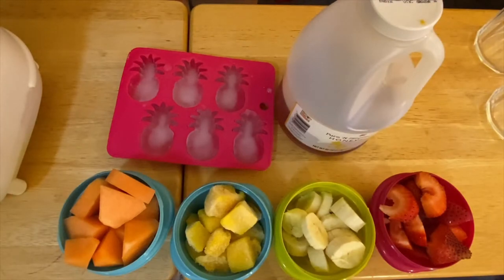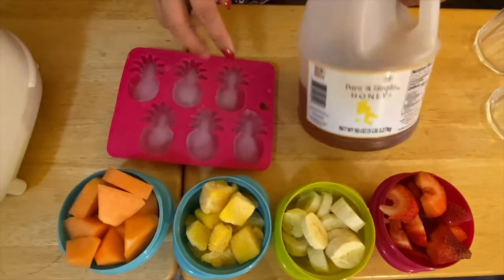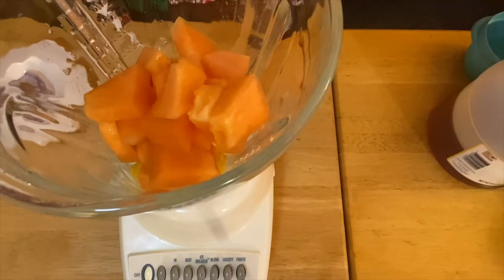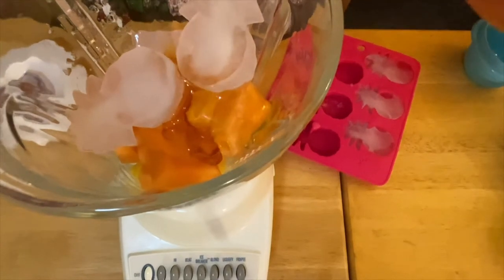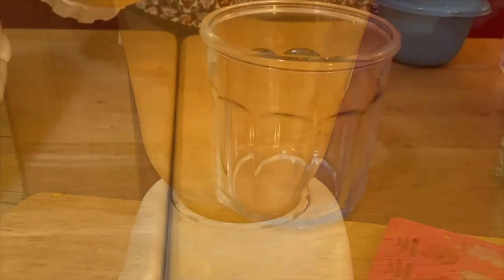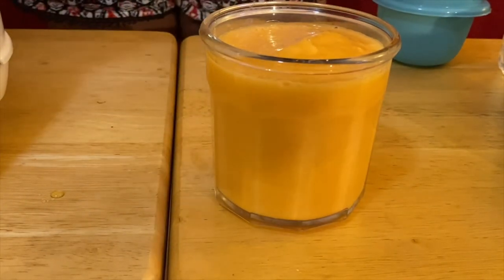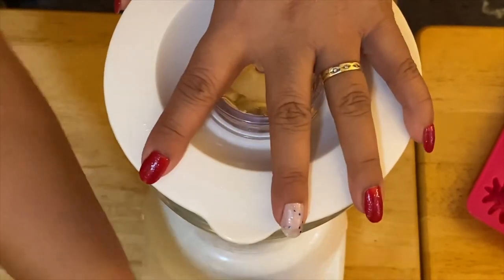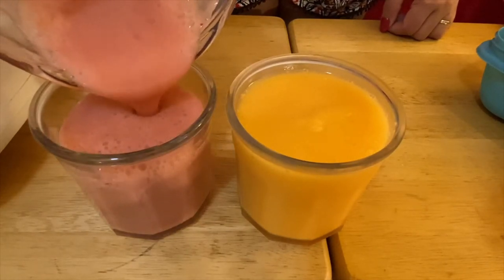AnnSarap Kitchen || How to Make A Strawberry Banana & Mango Mellon Smoothie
If your looking for something refreshing on a HOT day then look no further
these two smoothies will cool you off on a hot Summer's day,

Description